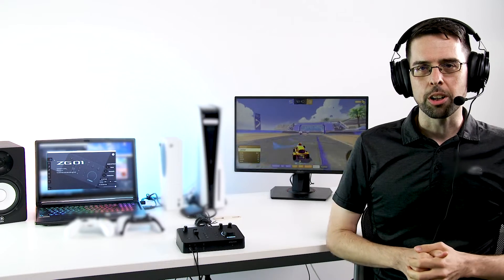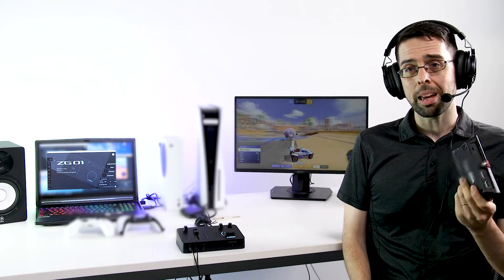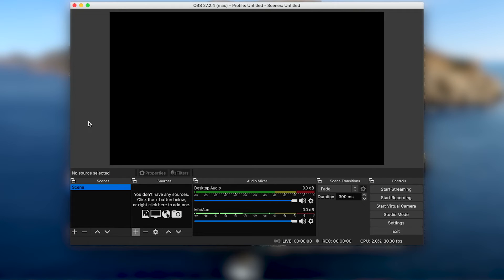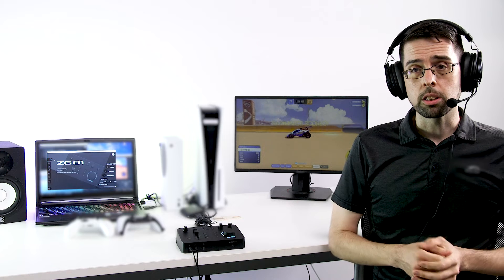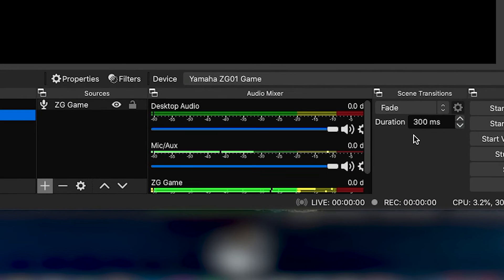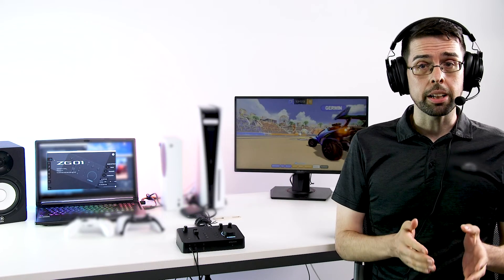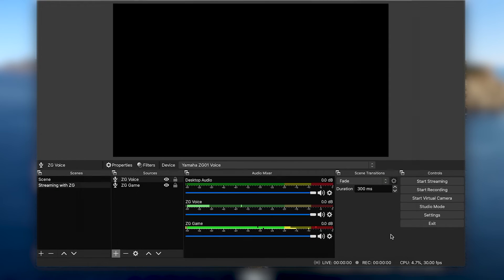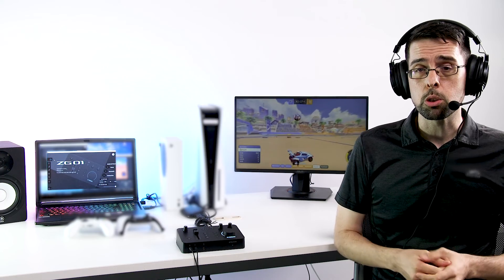Streaming OBS with Yamaha ZG01: Yamaha ZG01 Quick Setup series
In this video, we’ll show you how to use the ZG01 Game Streaming Audio Mixer to stream your combined game and voice audio through OBS (or Open Broadcast Software) for either PC or console gaming.

The subtitles are available in the following languages:
English, 日本語

You can find out more about the ZG series.

Portions of the materials used are trademarks and/or copyrighted works of Epic Games, Inc. (parent company of Psyonix). This material is not official and is not endorsed by Epic. Used with permission.